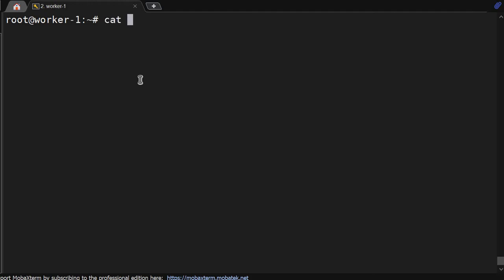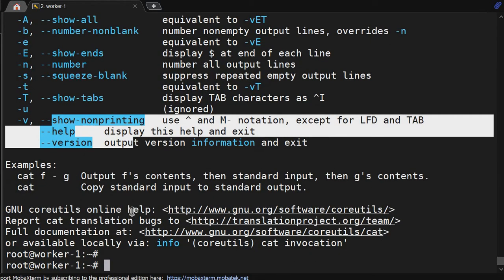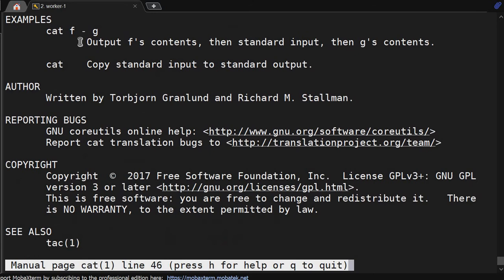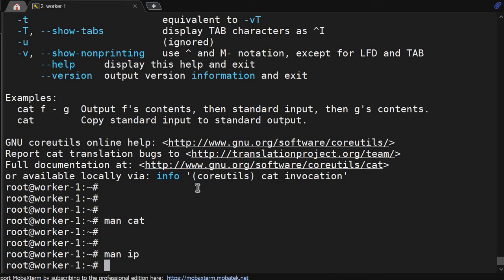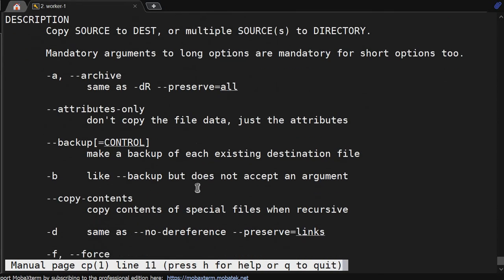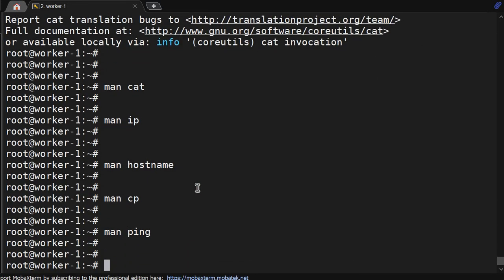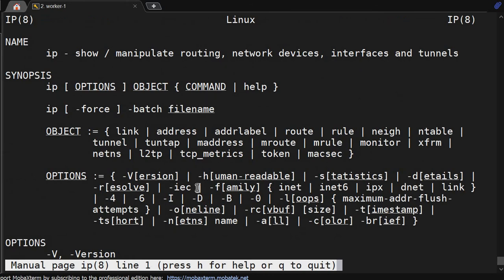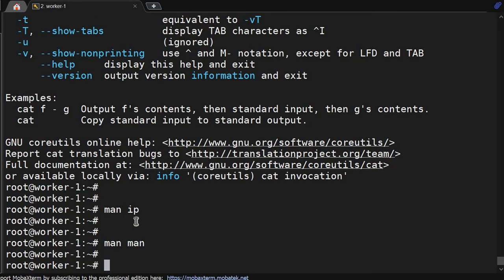man command in redaht linux for help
how to use help in linux
what is man command in linux
man command